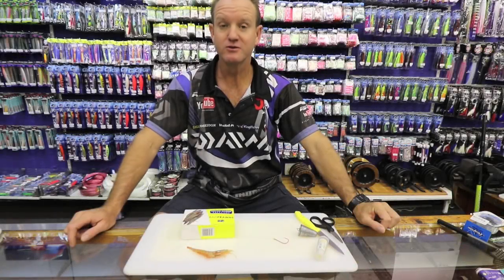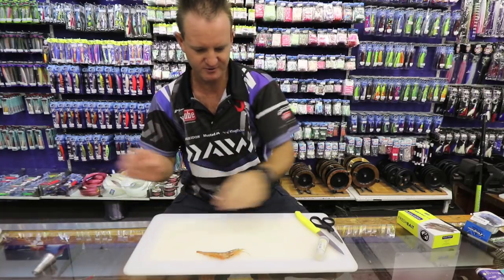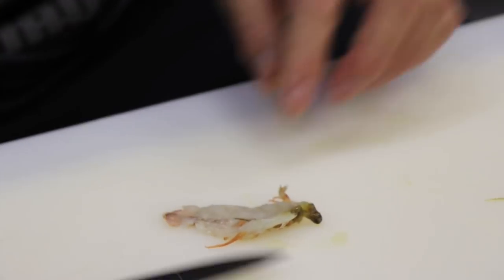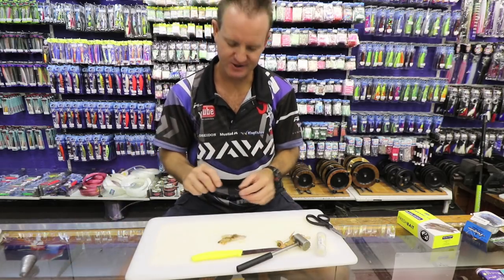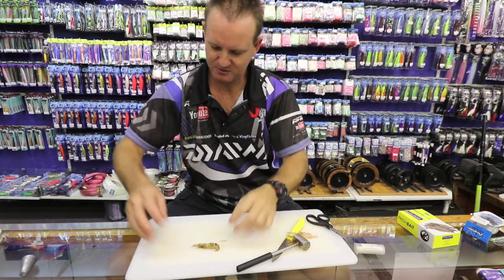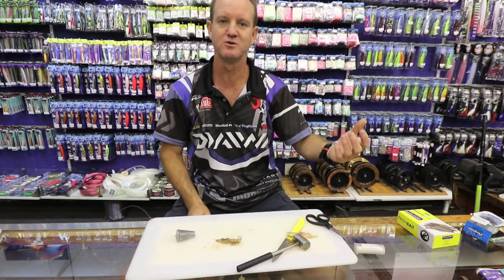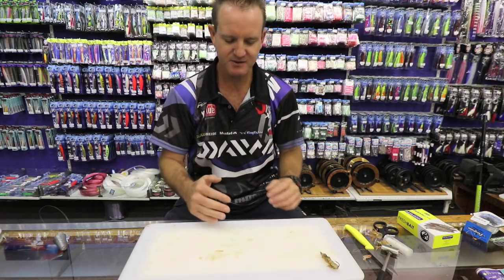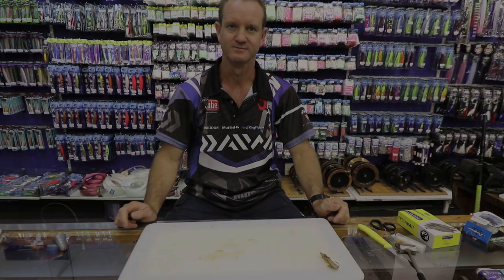White Prawn Bait for Grunter or Pompano | ASFN Baits & Traces